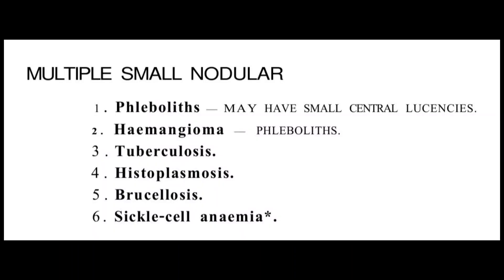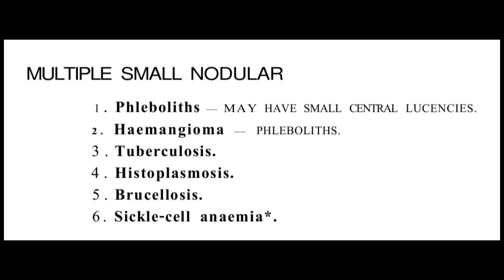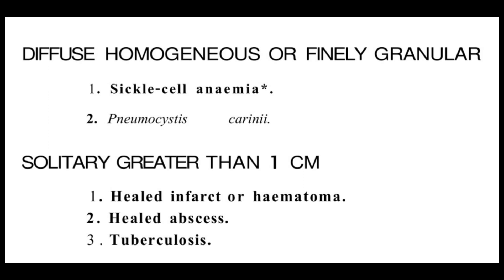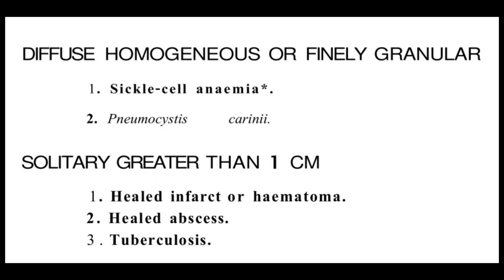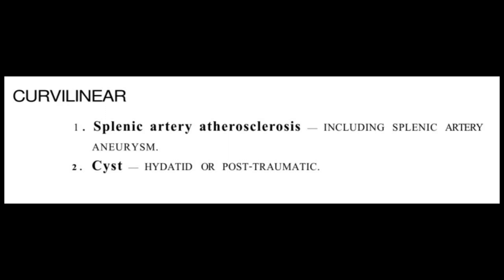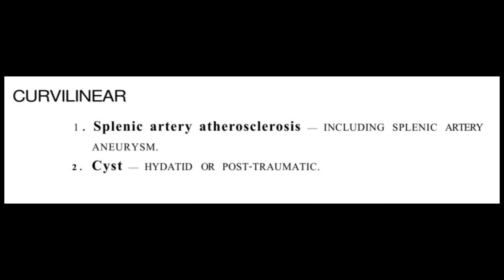Splenic Calcification Differential Diagnosis on ultrasound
What are the differential diagnosis of Splenic Calcification on the ultrasound images